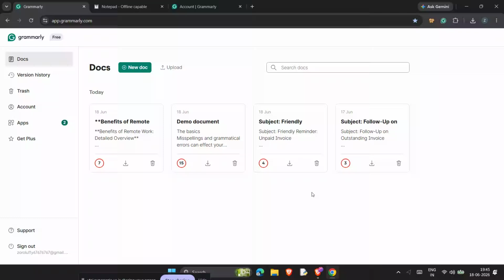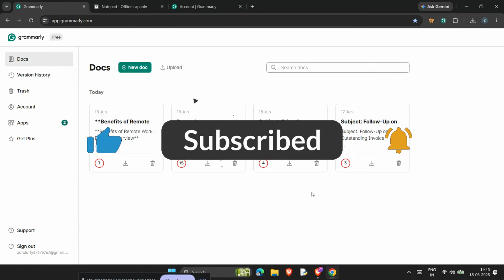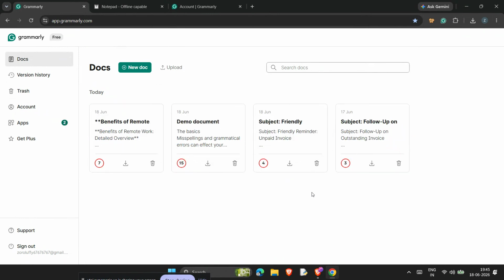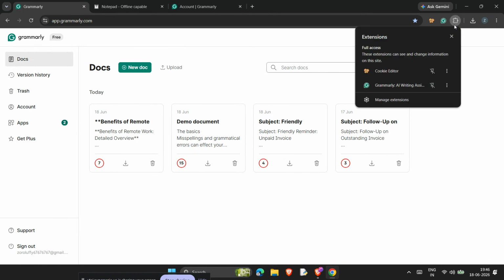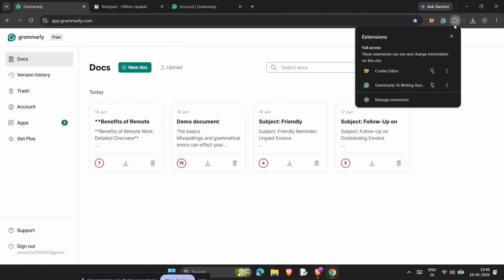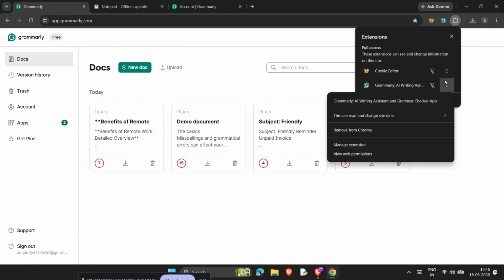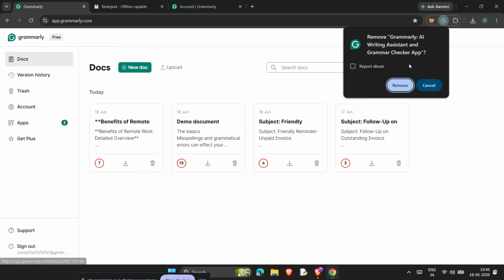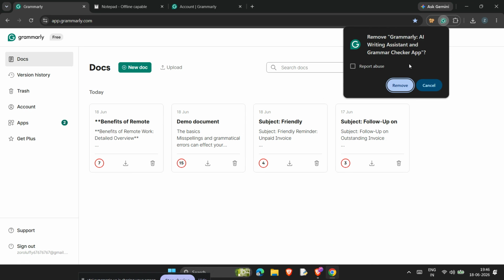How To Uninstall Grammarly Extension(Step By Step Guide)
Learn how to uninstall the Grammarly extension from Google Chrome in just a few easy steps. This quick tutorial shows you how to remove Grammarly from your extensions menu and confirm the deletion safely.

🕚Timestamps:
0:00 Intro
0:11 Open Google Chrome
0:18 Click The Extensions Menu
0:27 Open Grammarly Options
0:36 Remove From Chrome
0:46 Confirm Removal
0:56 Outro

✍️What You'll Learn In This Video:
• How To Open Google Chrome And Find The Extensions Menu
• How To Locate Grammarly In Your Chrome Extensions List
• How To Remove Grammarly From Chrome Safely
• How To Confirm Extension Uninstallation In The Pop-Up Box
• How To Clean Up Unwanted Browser Extensions

💡Pro Tips:
• If Grammarly Does Not Appear, Check That You Are Using The Correct Chrome Profile
• You Can Reinstall Grammarly Later From The Chrome Web Store If Needed
• Removing An Extension Can Help Troubleshoot Browser Performance Issues
• Always Confirm The Removal Prompt To Fully Uninstall The Extension